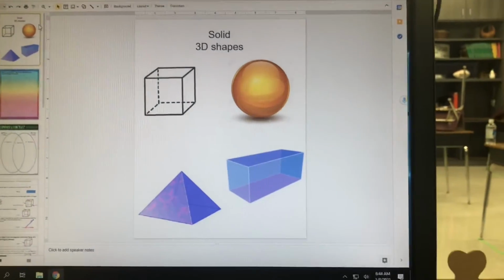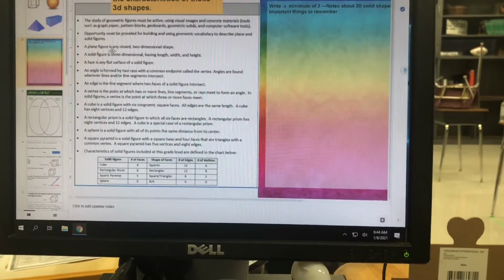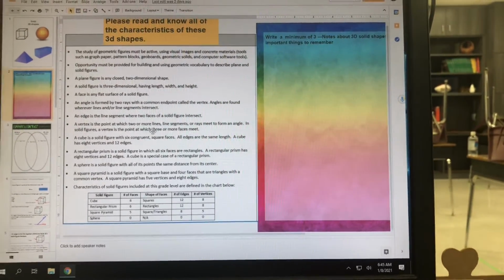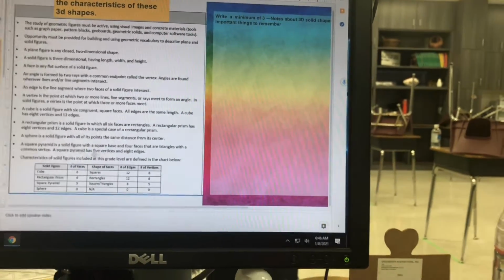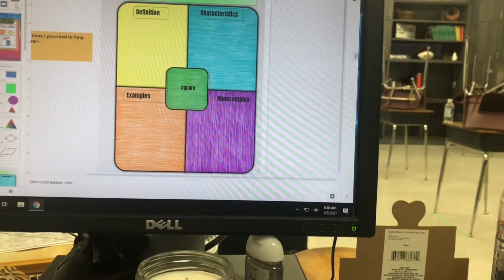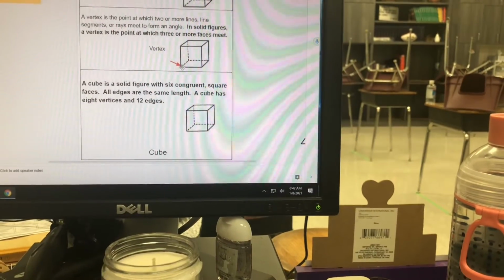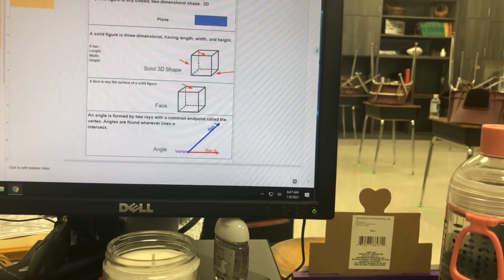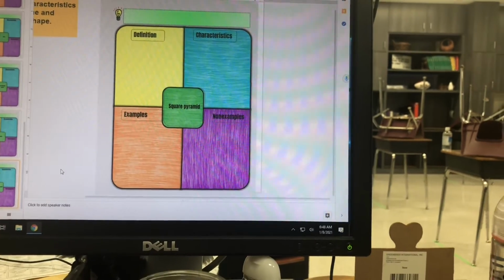4.11 geometry 3D shapes